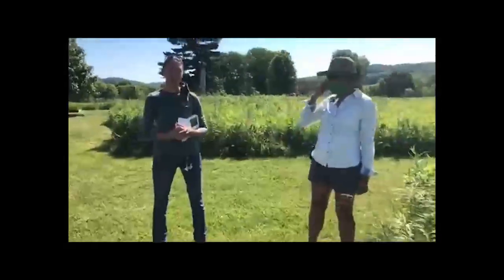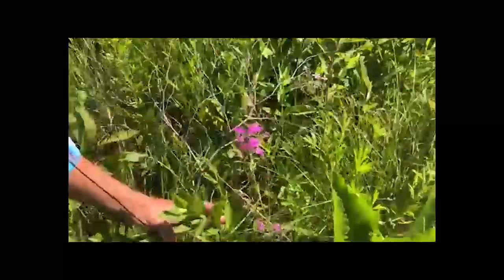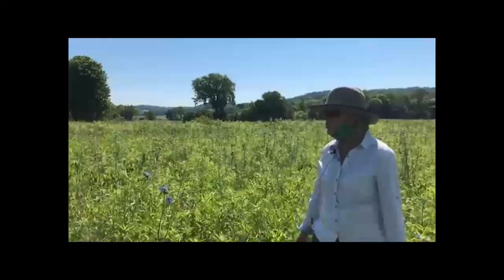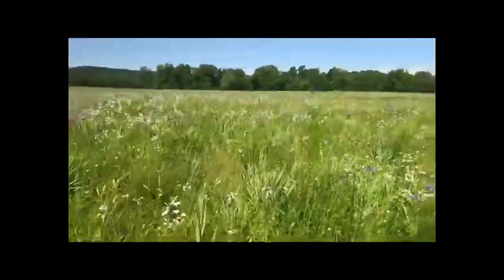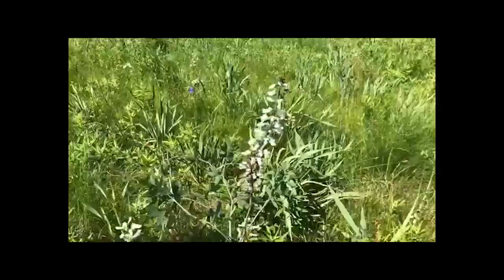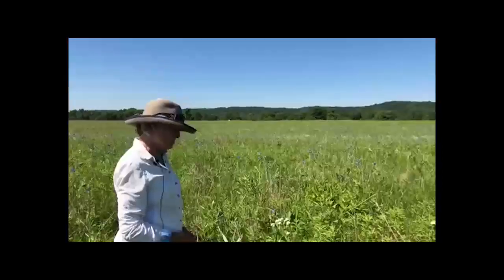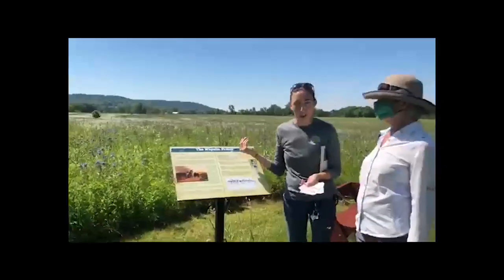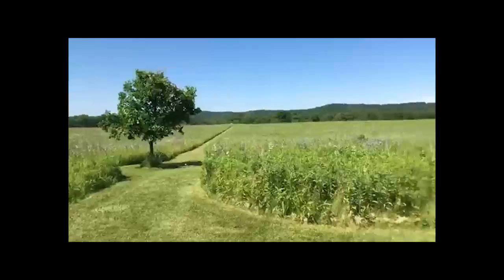Prairie Blooms Live